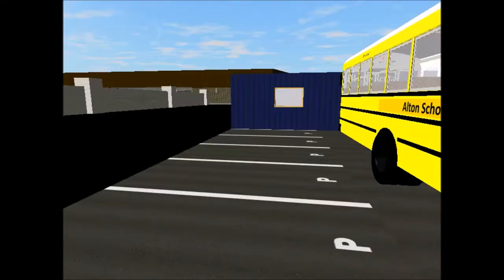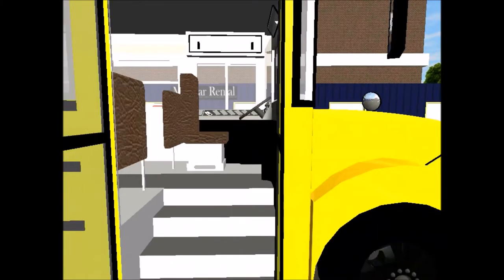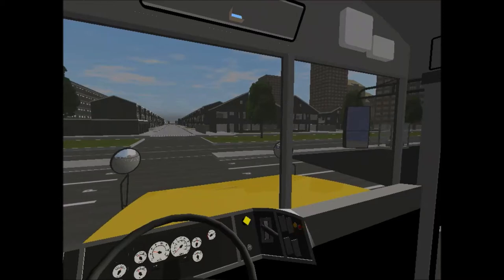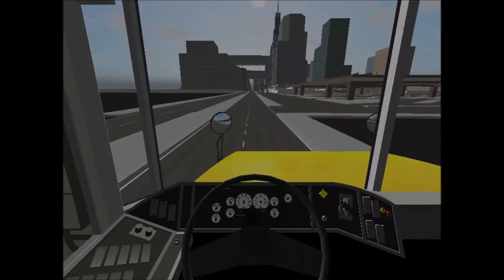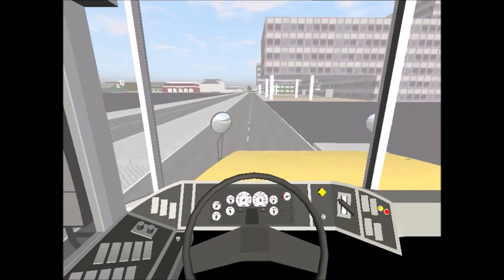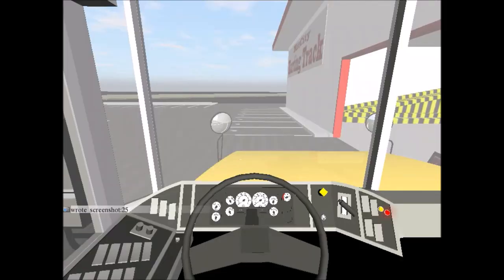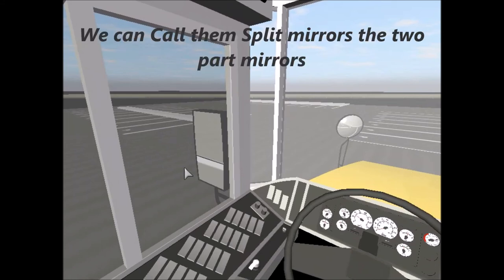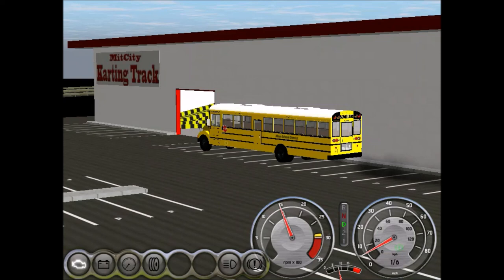{RoR} Review of the 2002 IC CE 200 by: MattKopp23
Schnur Gaming Rigs of Rods Gameplay

Map:  Mitcity
Rigs of Rods Repository is down so no link